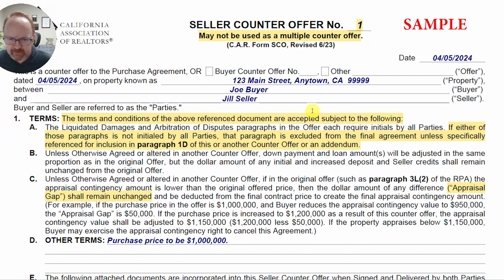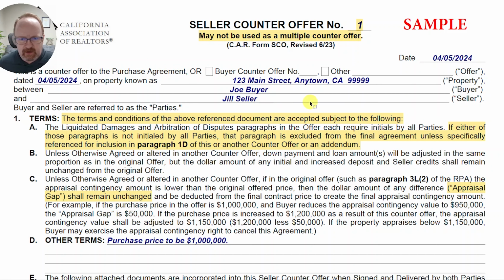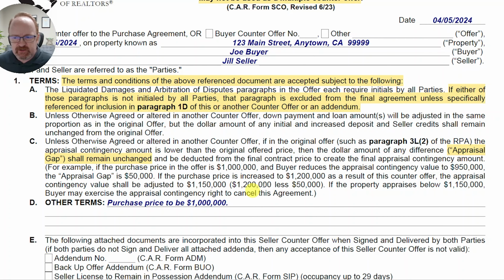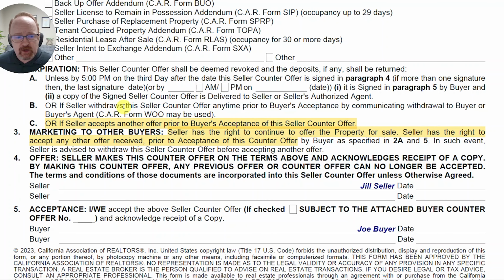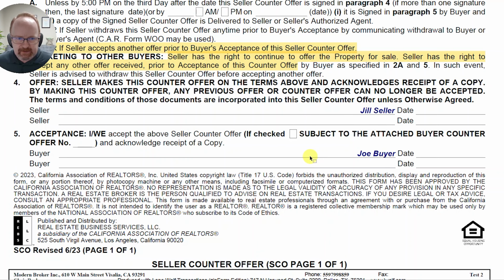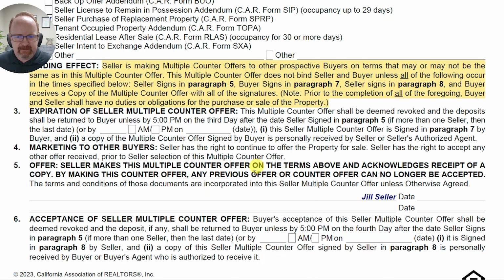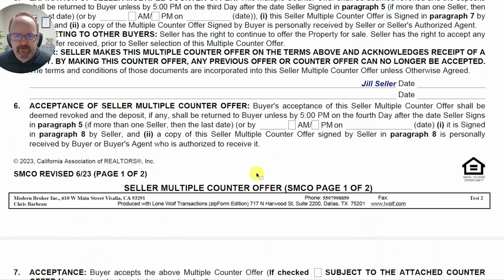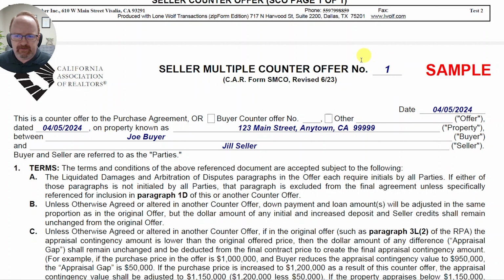Counter Offers and Multiple Counter Offers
How to use and complete the California Counter Offer and Multiple Counter Offer to a real estate purchase agreement.